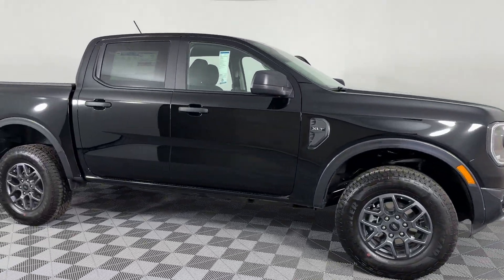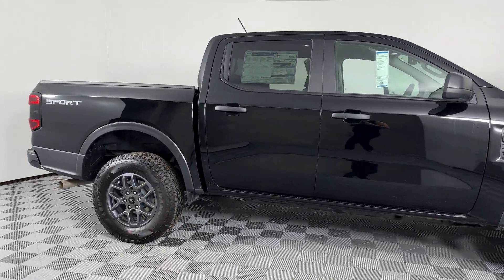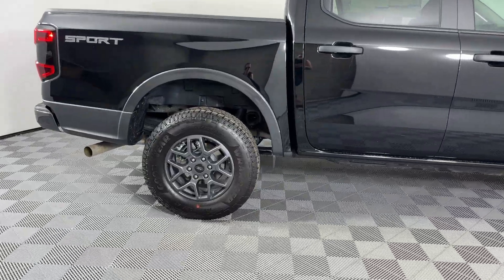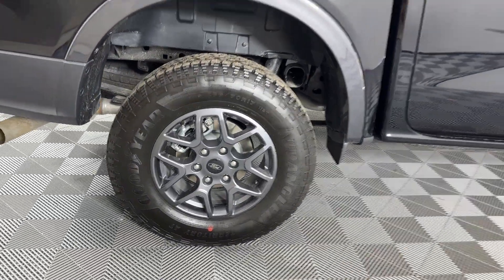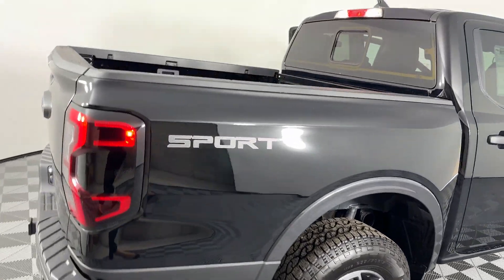2024 Ford Ranger XLT Brandon, Tampa, Citrus Park, Lutz, Wesley Chapel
2024 Ford Ranger XLT 1FTER4GH7RLE16010 Video